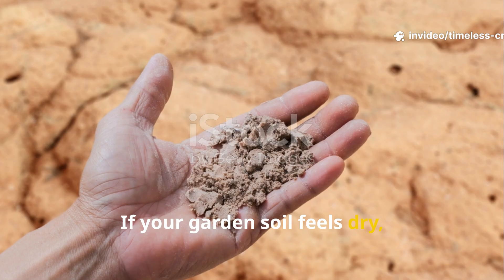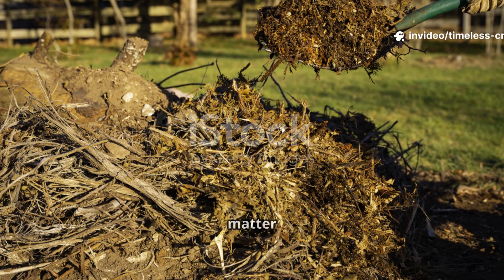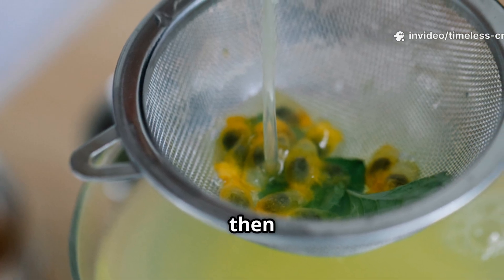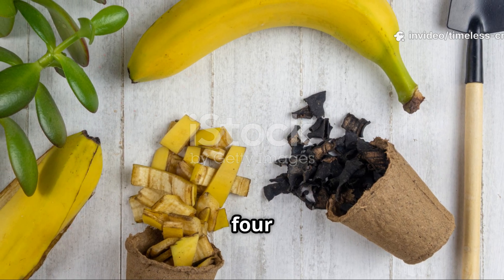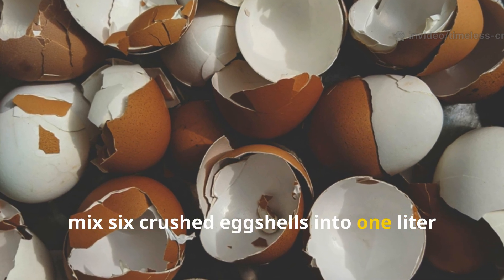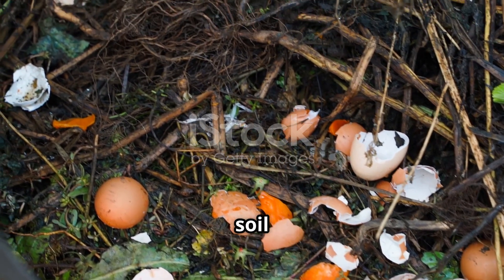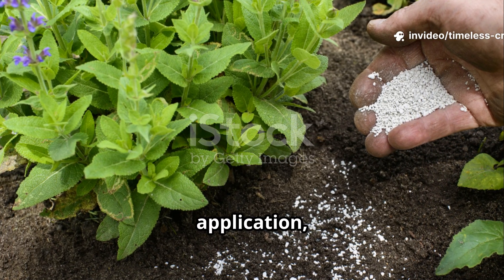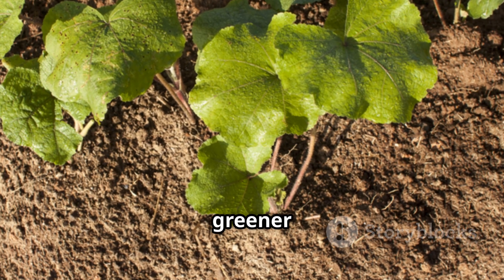Banana Peels vs Eggshells – Which One Revives Dead Soil Faster (And How to Use Them the Right Way)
In this jaw-dropping experiment, we test banana peels vs eggshells head-to-head to find out which one revives dead soil faster — and the results will absolutely surprise you!

Join Timeless Crops Haven as we reveal the science, methods, and exact recipes behind transforming lifeless, compacted soil into rich, thriving earth using only natural ingredients you already have at home.

💡 What You’ll Learn in This Video:
🍌 How to turn banana peels into a fast-acting organic fertilizer that feeds soil microbes instantly
🥚 The right way to clean, grind, and apply eggshells for long-term calcium and pH balance
⚗️ The perfect banana–eggshell soil revival formula (with exact water measurements!)
🌱 Proven application methods to restore microbial life and boost root health naturally
🔥 Real before-and-after soil test results — no chemicals, no gimmicks

Why This Video is a Must-Watch:
Most gardeners throw away the very ingredients that could heal their soil. In this video, you’ll see real results, clear explanations, and actionable tips you can apply the same day. No fluff. Just pure, practical gardening science explained simply.